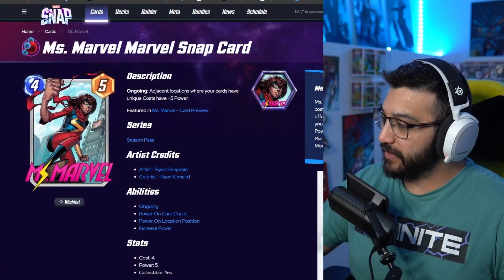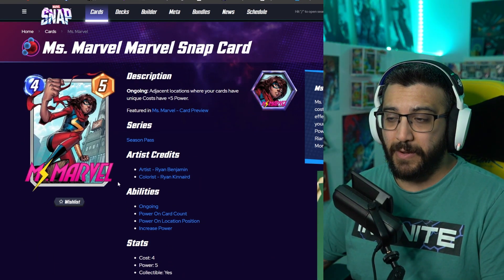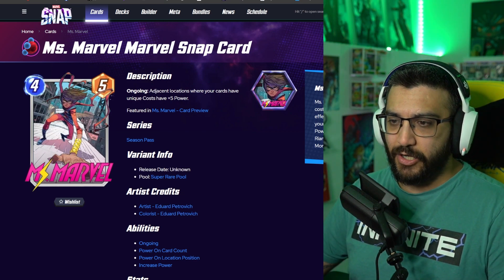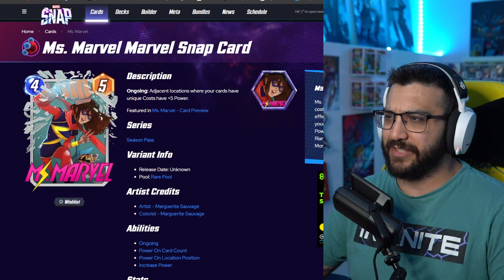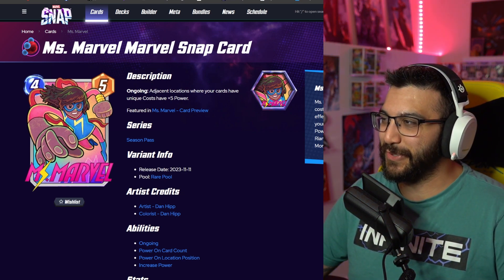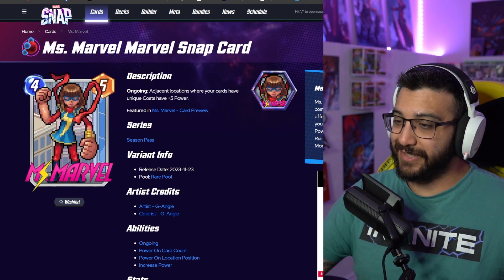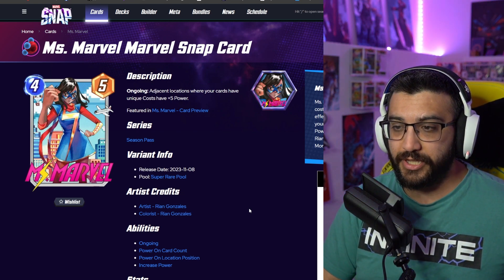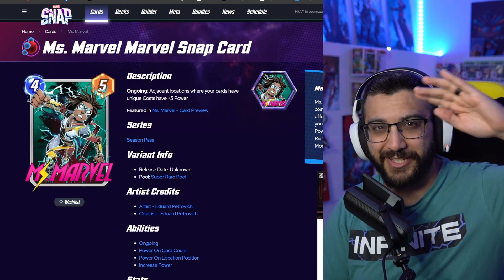Ms Marvel Variants RANKED In Marvel Snap!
Which variant will you get?